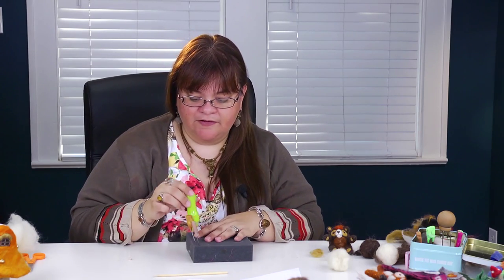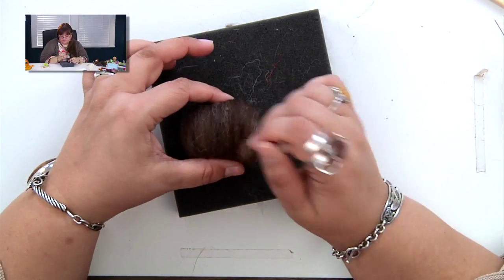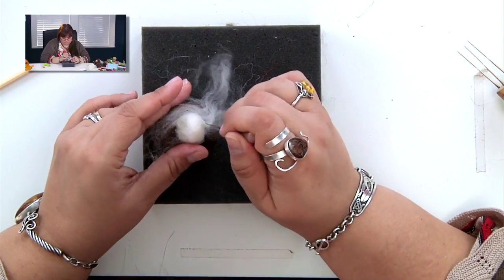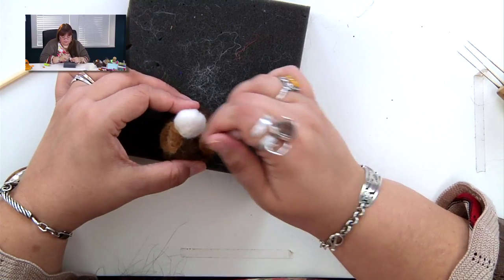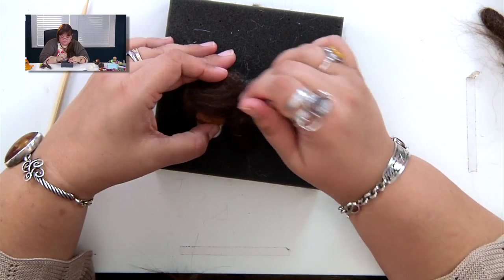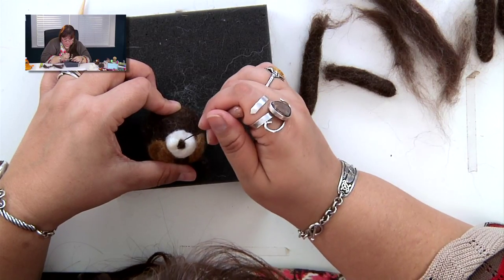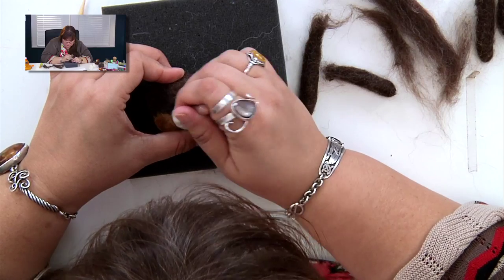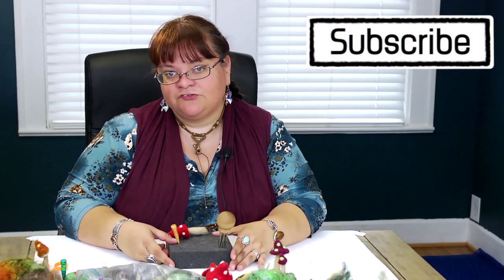Rolypoly Bear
Learn how to create your very own Roly Poly Bear.
An easy basic needle felting project.